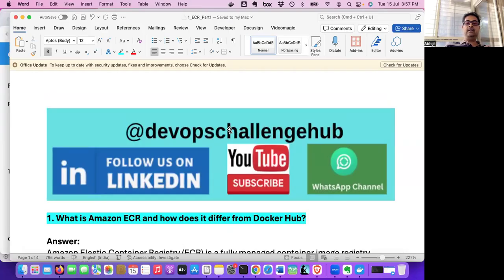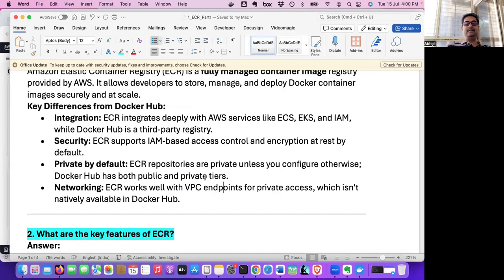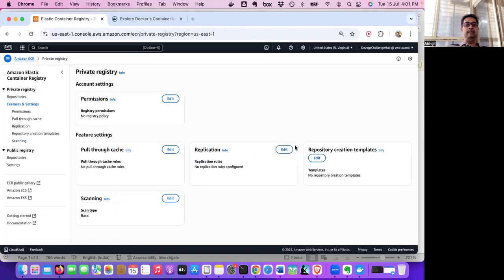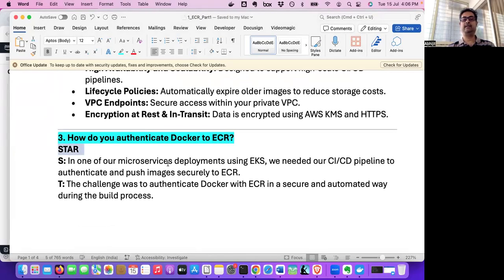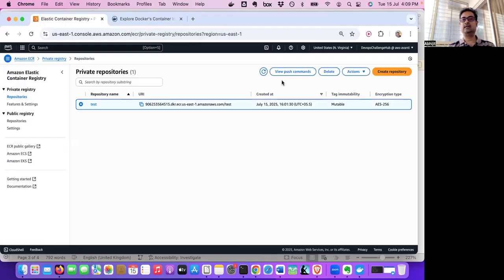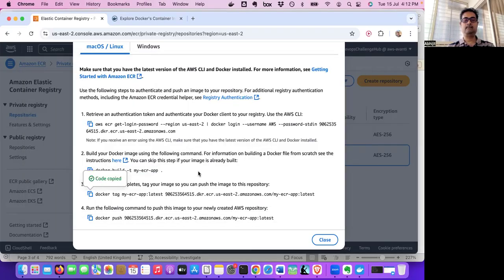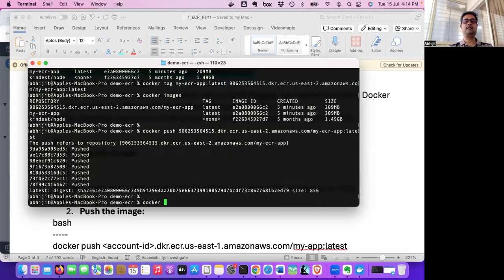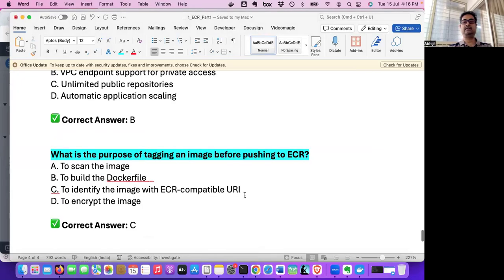AWS Devops Interview Question: 83: ECR part 1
AWS Devops Interview Question:Q83: ECR part 1